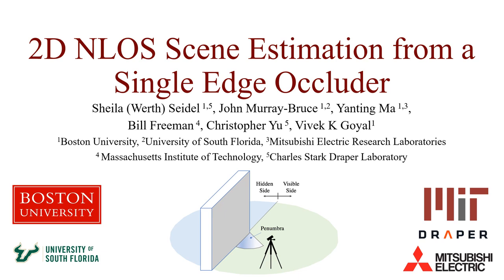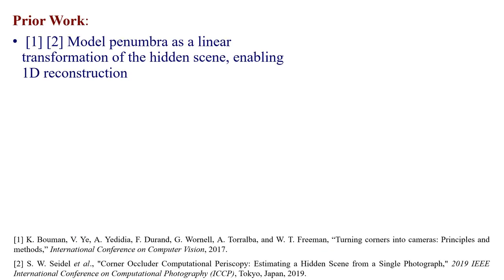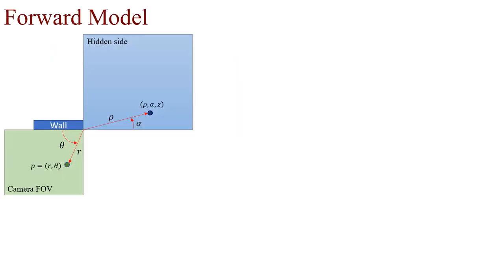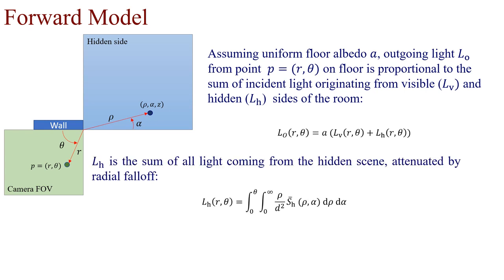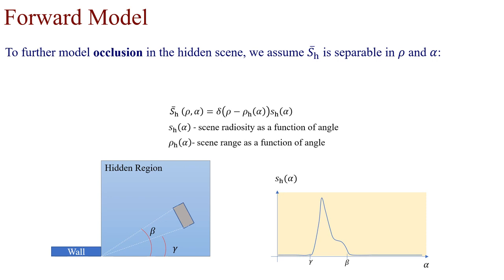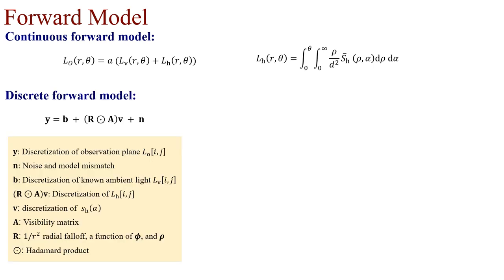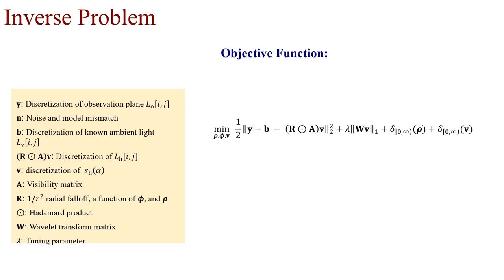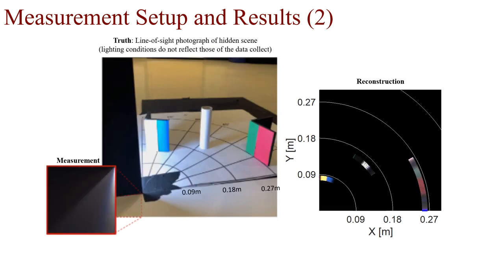#29 2D Corner Camera: Occluder aided estimation of NLOS scenes from a single photograph (Poster)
Authors: Sheila W. Seidel, John Murray-Bruce, Yanting Ma, Christopher Yu, William T. Freeman, Vivek K. Goyal